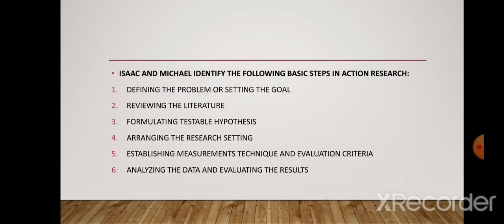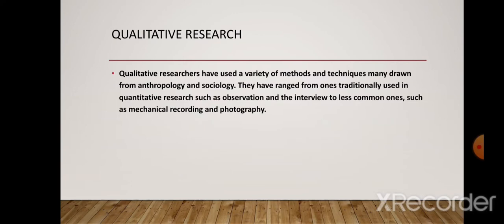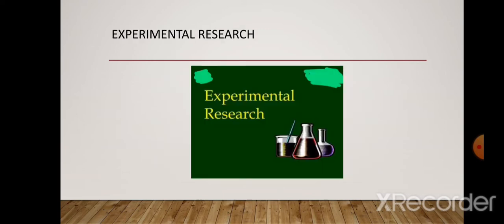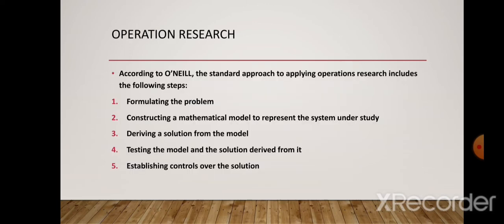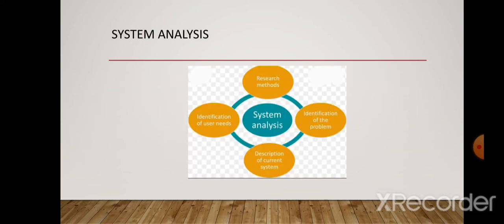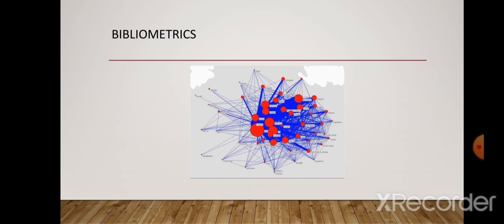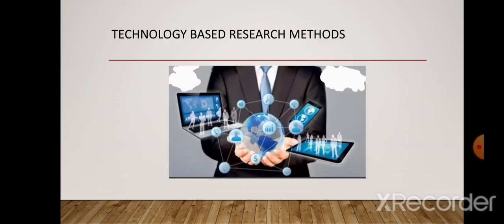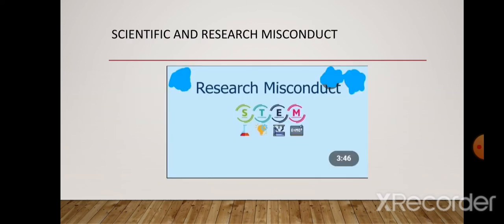February 21, 2022